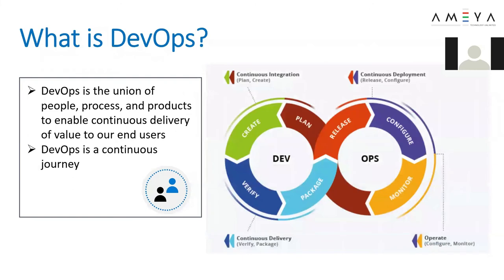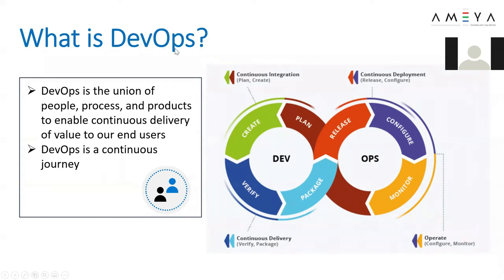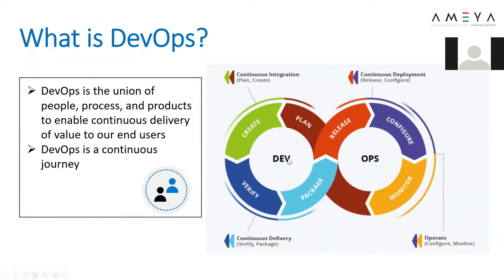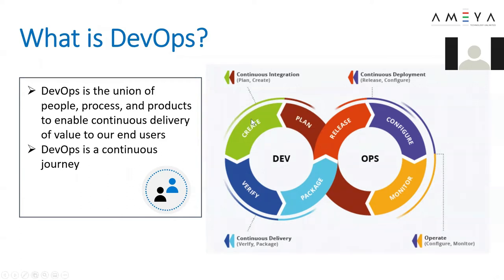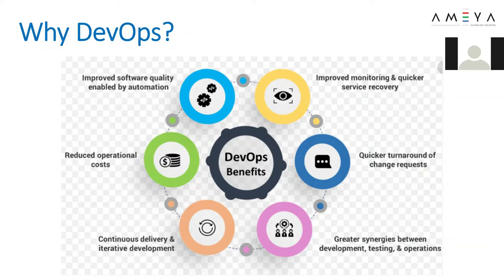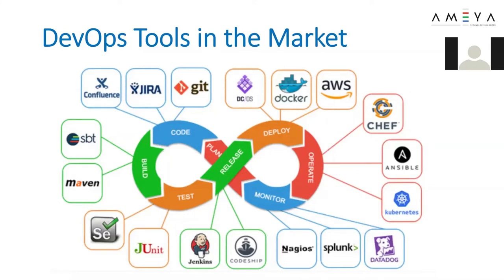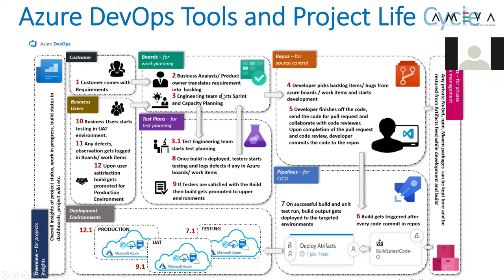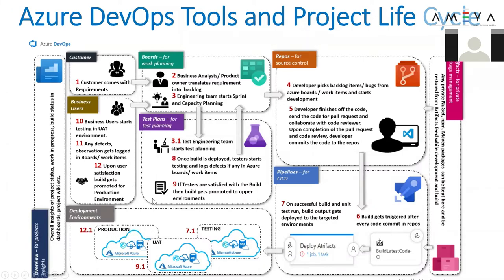Azure DevOps- all you need to know about DevOps is here!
This is an in-depth introductory session on everything that a beginner needs to know about DevOps. Also covered in this tutorial are the certification paths, job opportunities, and placements.

We offer training for AZ-400- Designing and Implementing Microsoft DevOps solutions course.